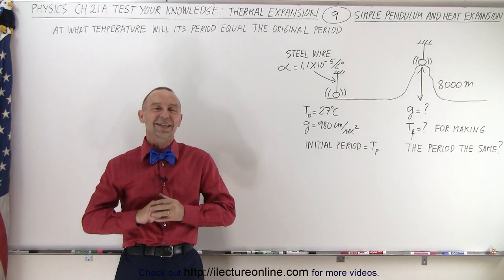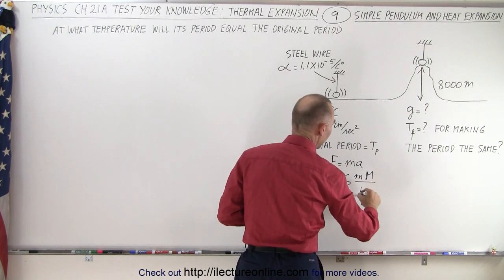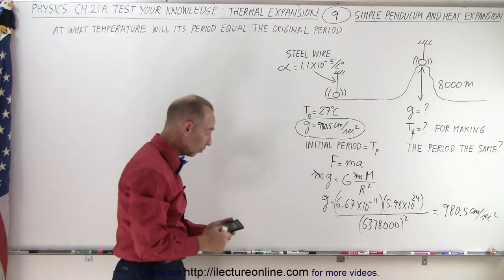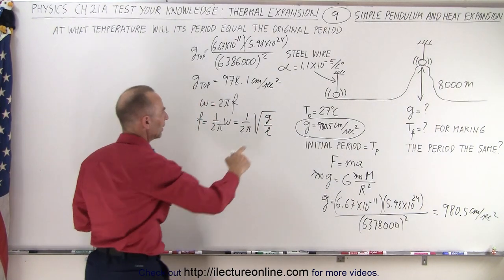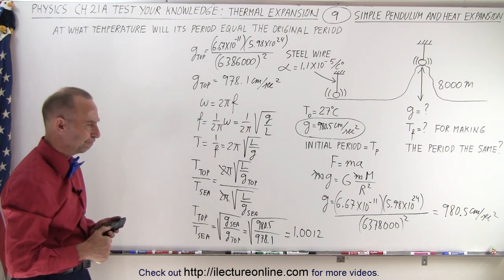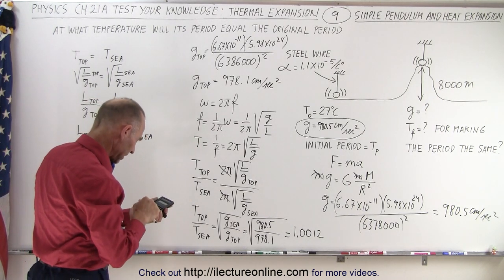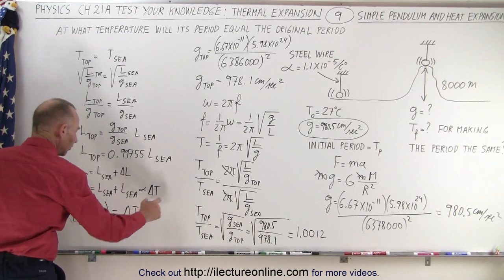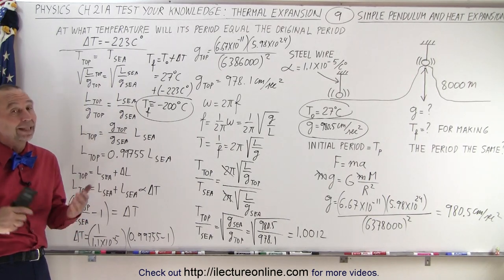Physics - Ch 22A Test Your Knowledge: Thermal Expansion (9 of 20) Simple Pendulum and Heat Expansion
We will calculate at what temperature will the period of the pendulums be the same if one pendulum is at sea-level and the other is at an 8000m mountain top.